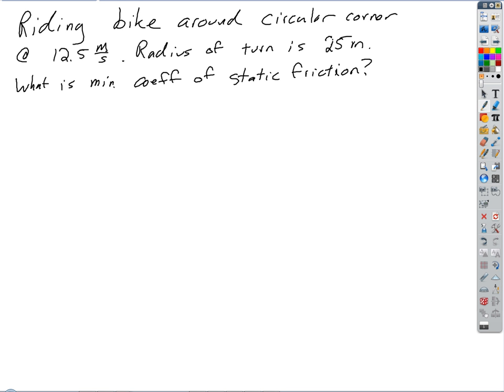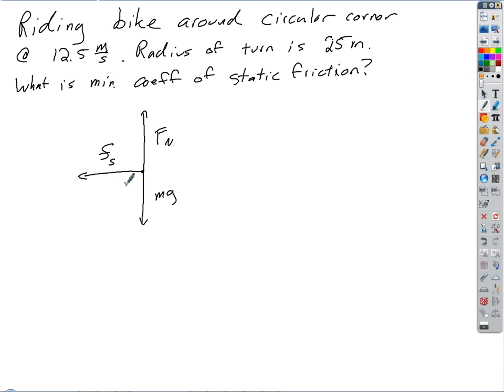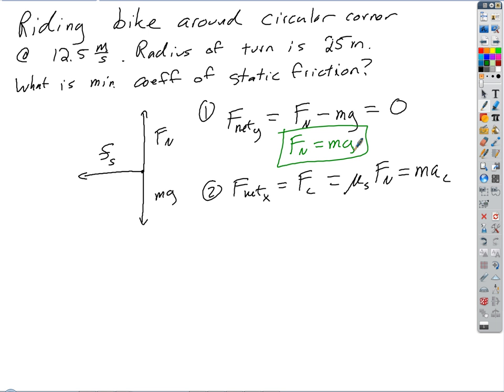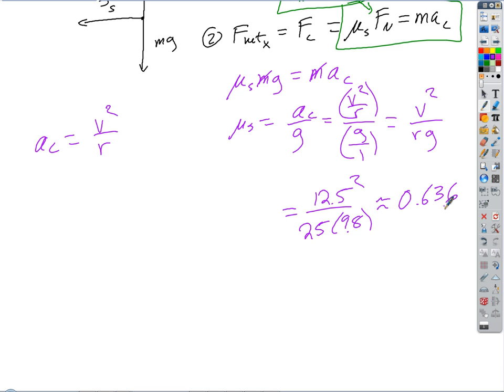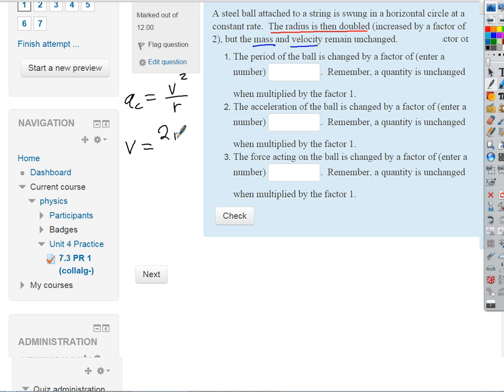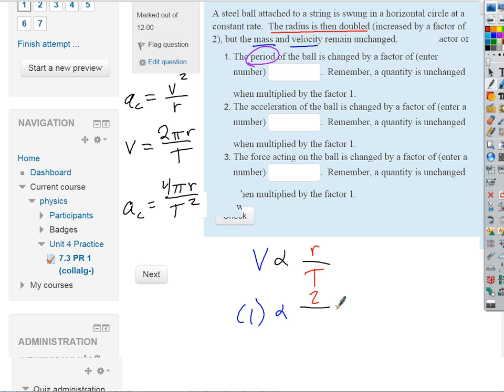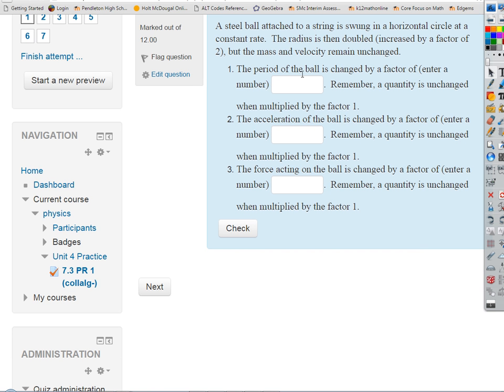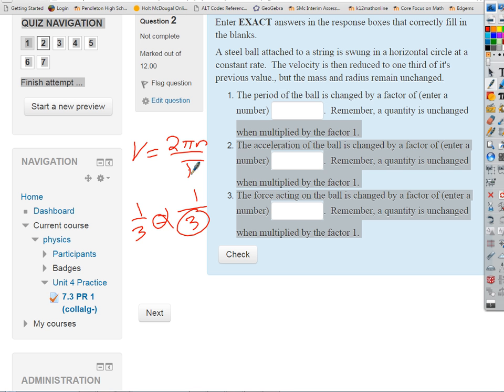Uniform Circular Motion 2016 02 17